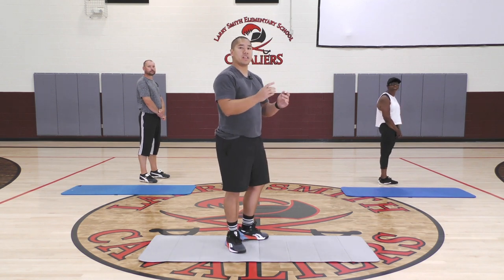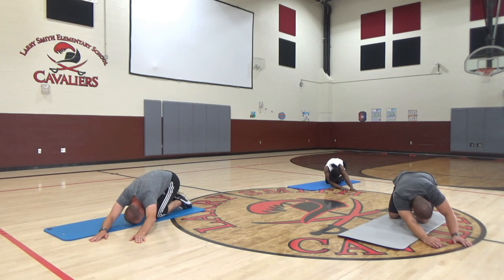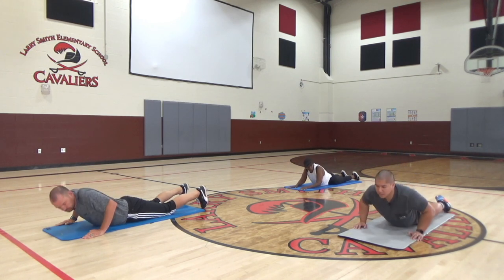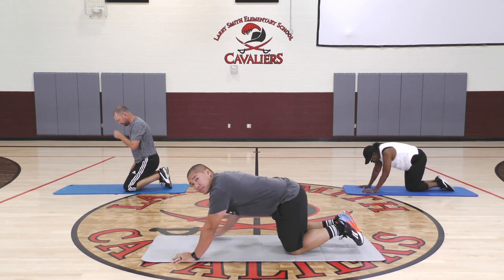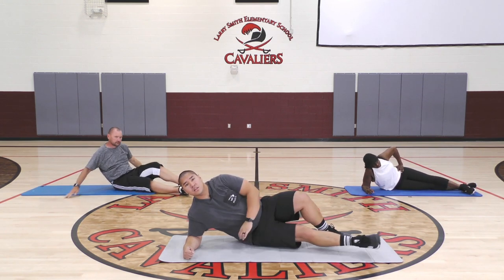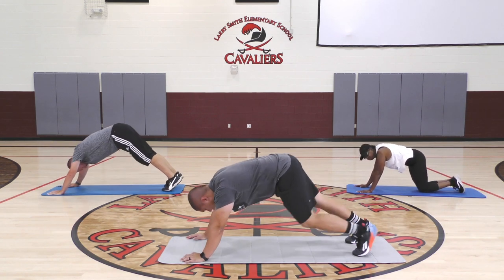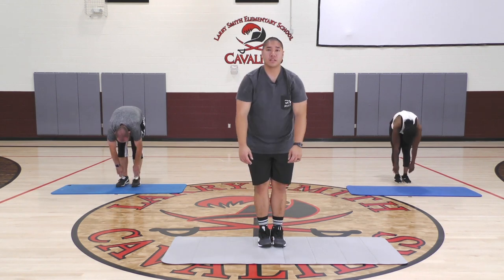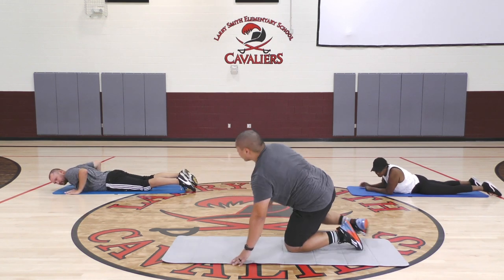Dallas ISD STEM Health and PE High School Enrichment Lesson #12